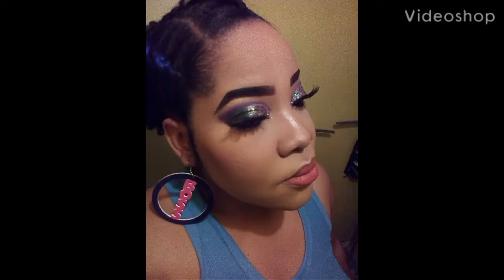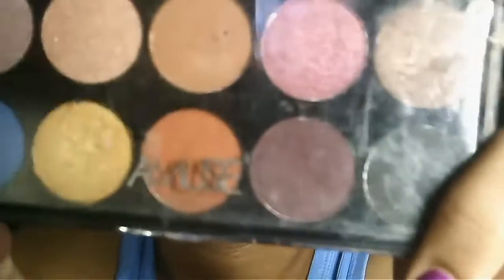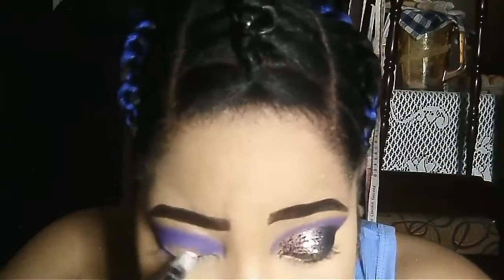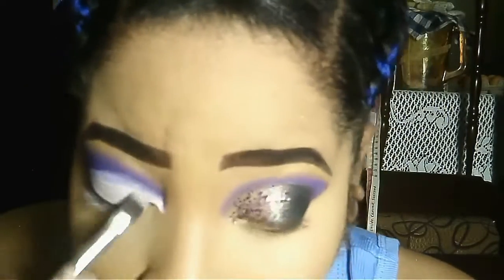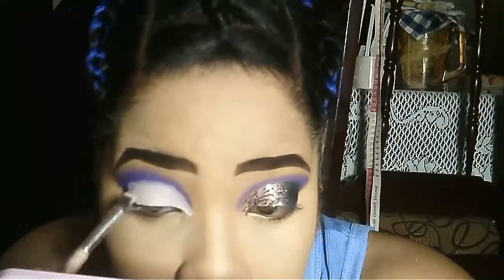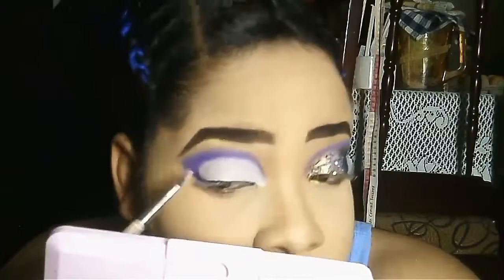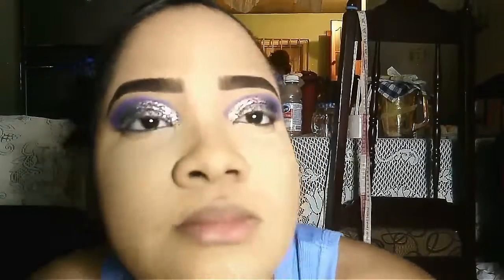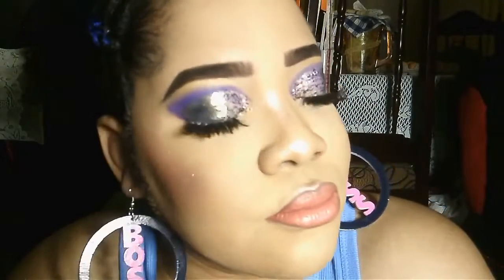Summer purple glitter night out makeup on hooded eyes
Eye-shadow: Amuse cosmetics passion palette and electric palette

Glue: Handaiyan

Glitter: Aliexpress.com

other products listed under my foundation video